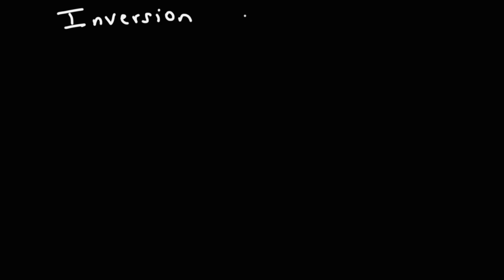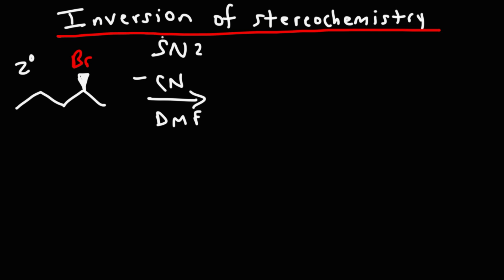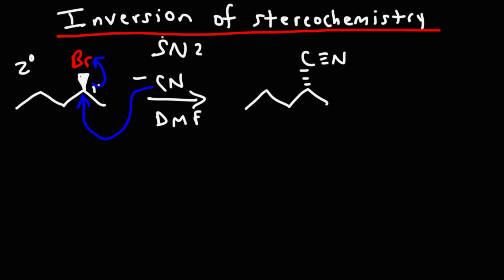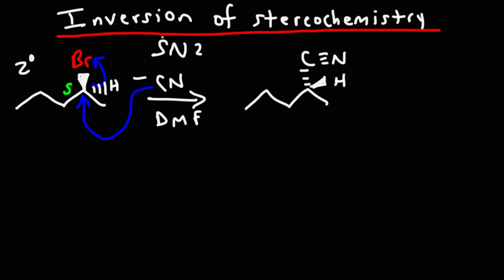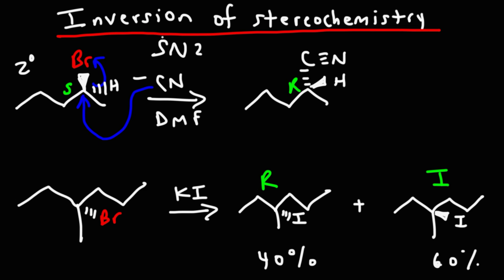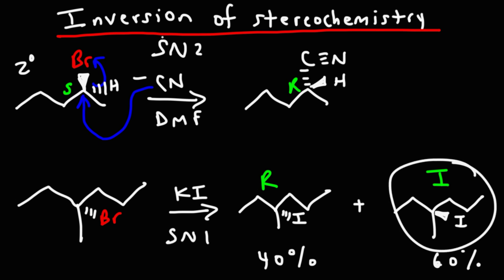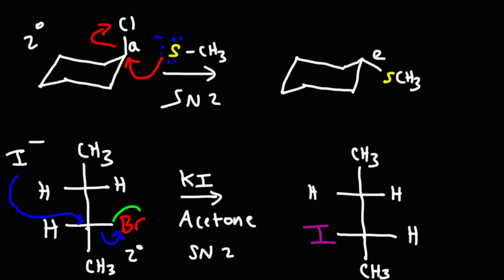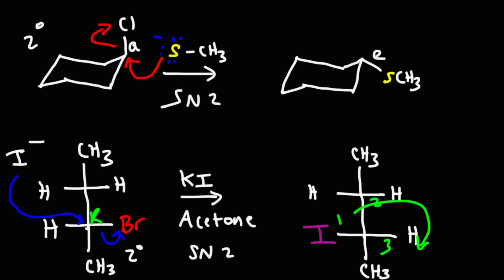Inversion of Stereochemistry - Chair Conformations and Fischer Projections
This organic chemistry video tutorial discusses the concept of inversion of stereochemistry as it relates to the SN2 reaction mechanism.  Examples include chair conformations and Fischer projections.